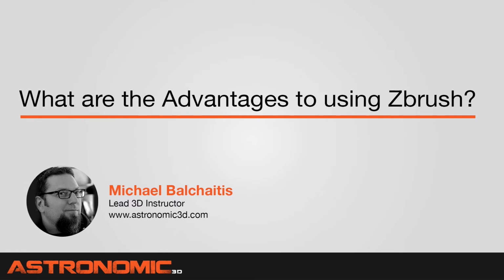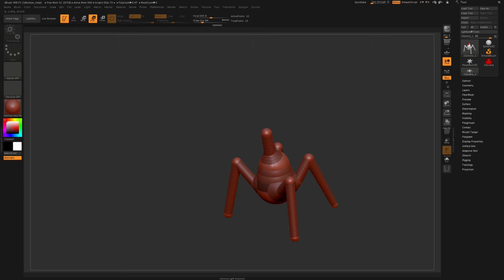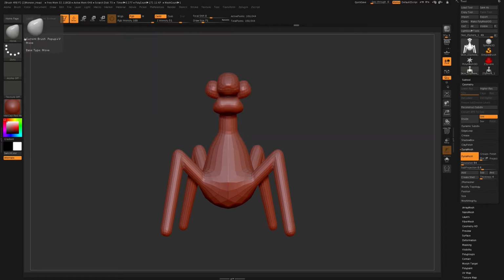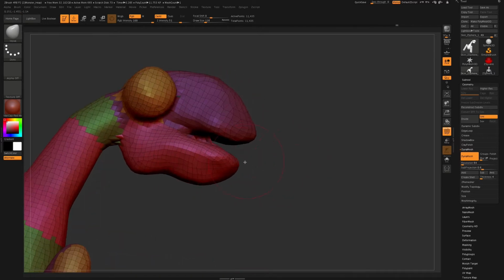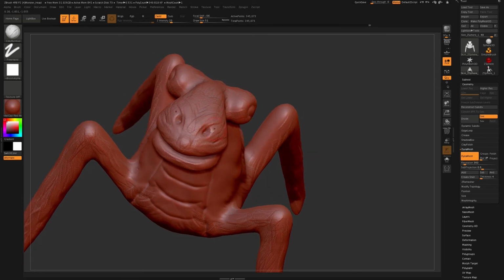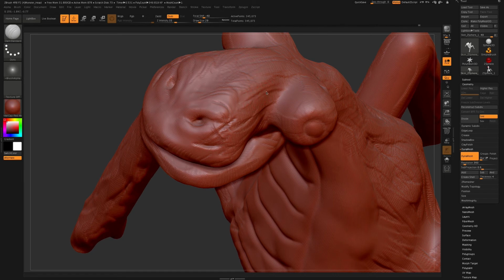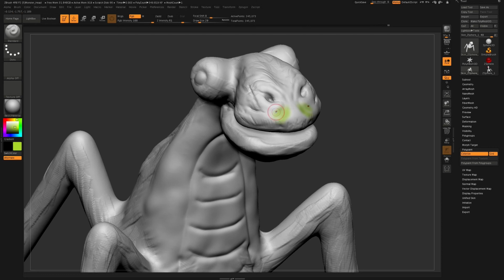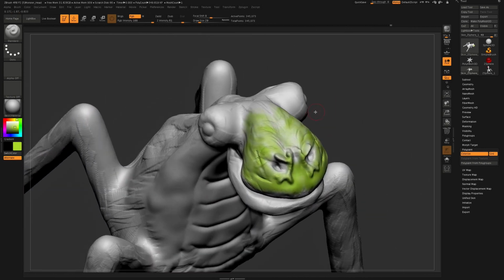What are the Advantages of using Zbrush?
Hi Guys, here is a Zbrush video on the advantages fo using Zbrush. I will break down Zspheres, Brushes, Polypaint and Dynamesh.